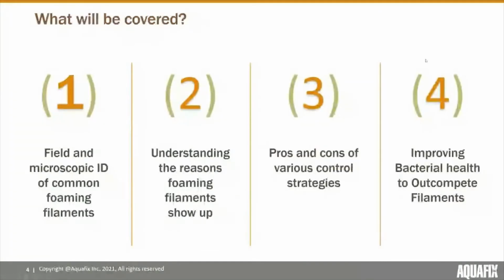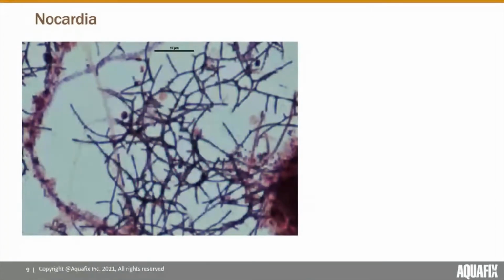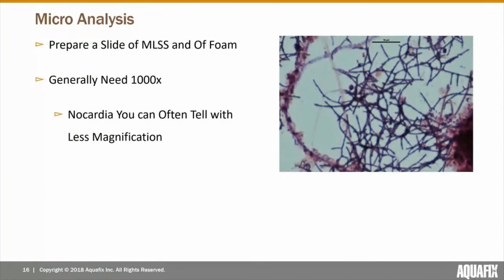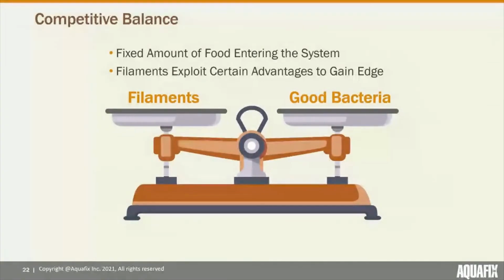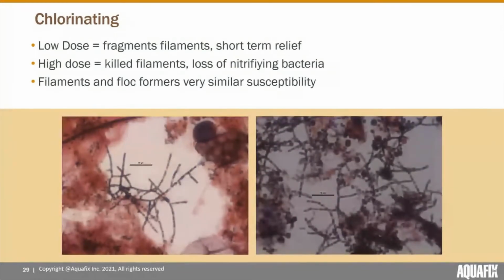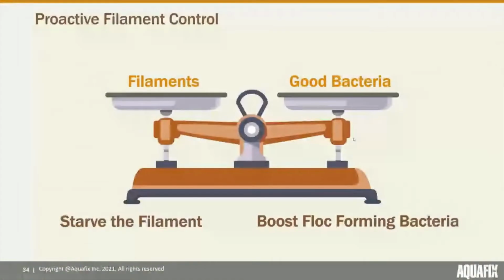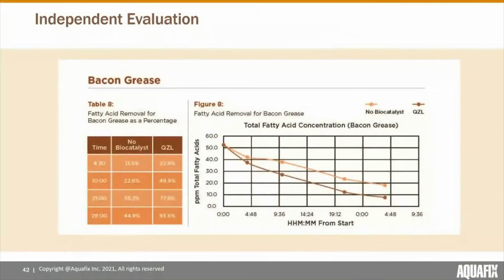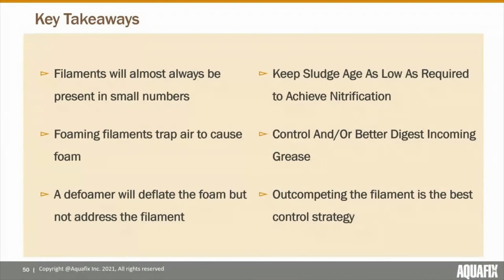Nocardia and Microthrix: Key Drivers and Control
Overcoming filaments by building good bacteria.

1:26 Overview
2:03 Identifying foaming filaments in the field
5:27 Staining and microscopic ID
13:02 Microanalysis & Filament Origins Test
19:21 Reasons foaming filaments show up
24:48 Control Strategies
36:40 Research Study
39:37 Case Study
44:15 Q&A